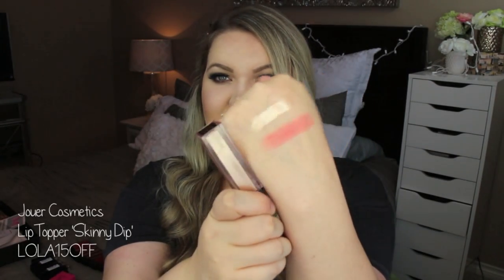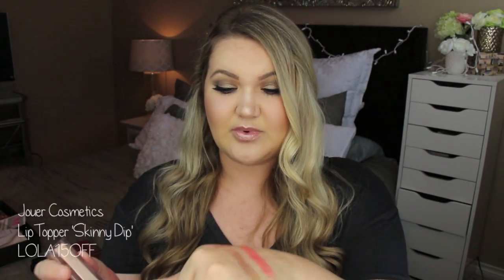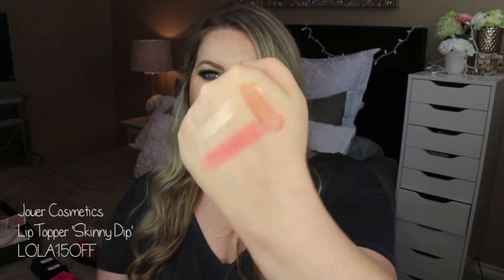FRIDAY FAVORITES & FLOPS | JEFFREE STAR, MAKEUP GEEK, BECCA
I know, I know--- I'm SUPER late!!! BUT, I had to get it up because I still had favorites!!!

EYES:
-LauraLeexVioletVoss Palette on Eyes
LIPS:
-Jouer Lip Topper 'Skinny Dip'
CHEEKS:
-Makeup Geek Blush 'XOXO'
FOUNDATION:
-CoverFX Natural Finish Foundation N25

PRODUCTS MENTIONED:
-BECCA x Jaclyn Hill Shimmering Skin Perfector Liquid 'Champagne Pop'
-Makeup Geek Blush 'XOXO' (Coming Soon)
-Jeffree Star Velour Lip Scrubs 'Strawberry' + 'Root Beer' $12